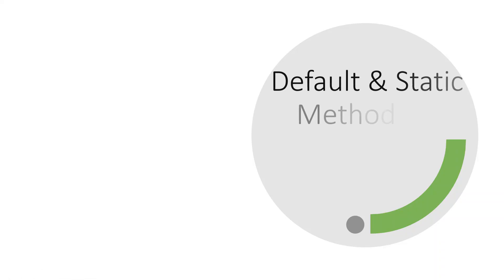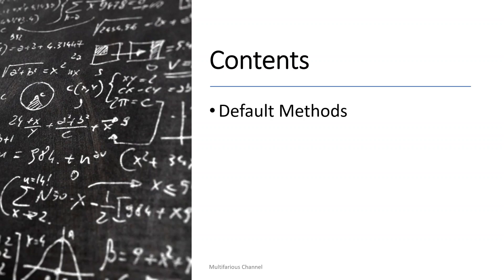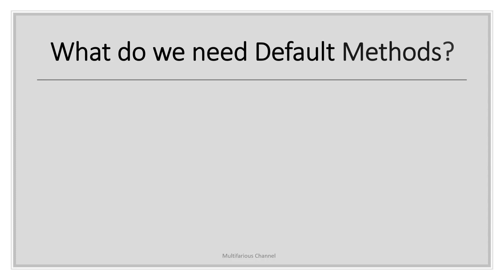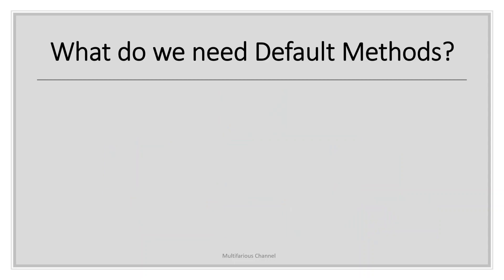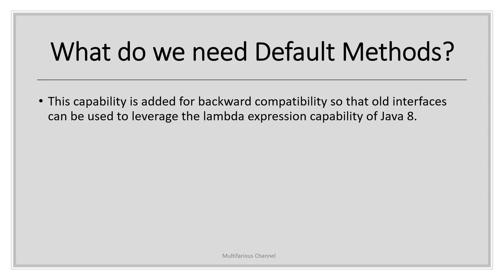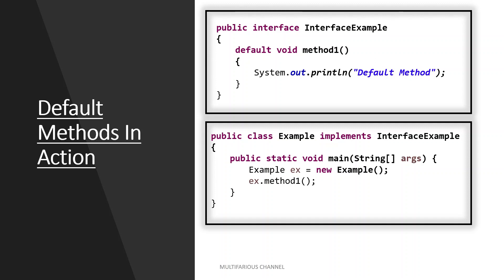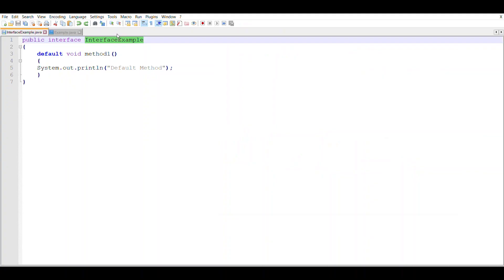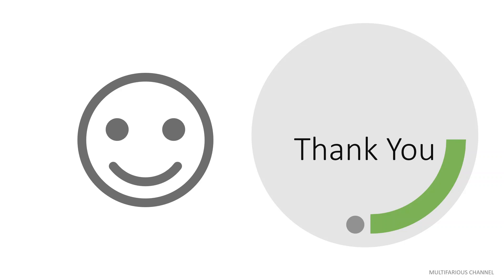Default Method In Java | What is the need of default method | How is backward compatibility achieved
In this video, we will cover another interesting concept i.e. default methods in interface. Why are they added and some of the examples

Remember, Prior to java 8, interface in java can only have abstract methods. All the methods of interfaces are public & abstract by default. Java 8 allows the interfaces to have default and static methods.